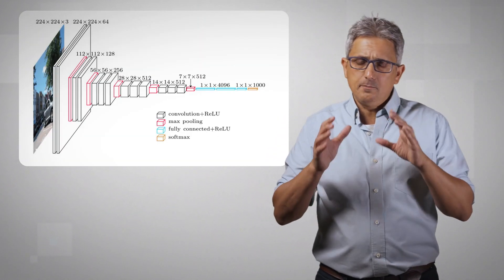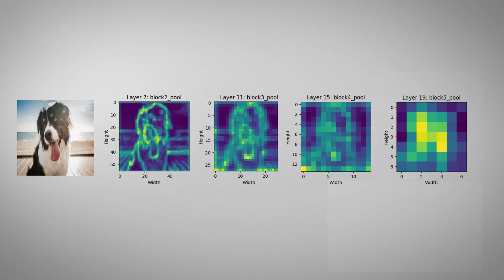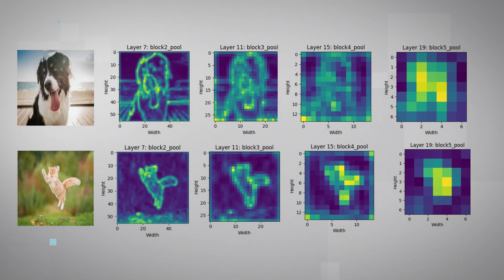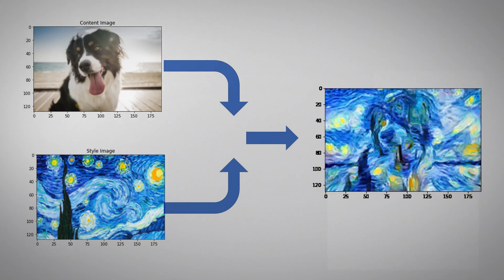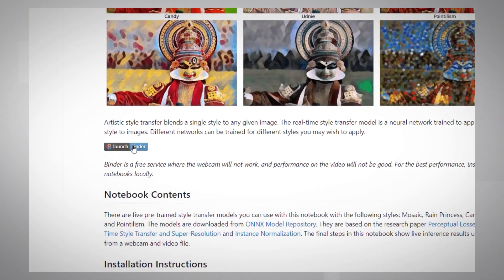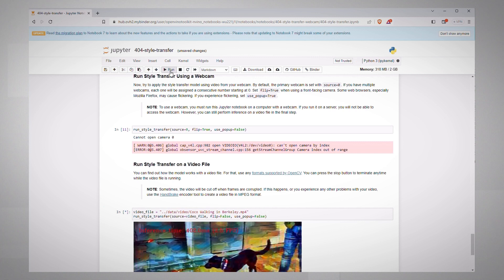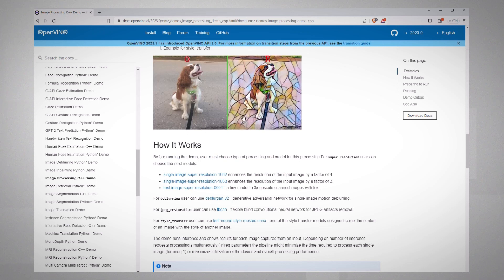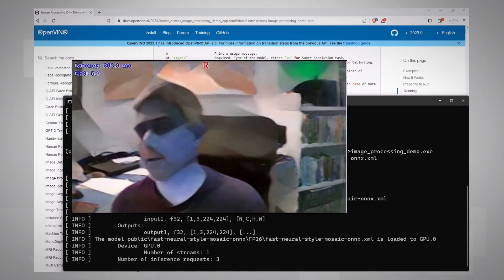Style-Transfer (Gen AI) with OpenVINO | Intel Software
Style transfer, one of the forms of generative AI. Step-by-step or in real time using OpenVINO.

Style transfer step by step using an OpenVINO Jupyter notebook. or a C++ real time demo that you can build in few minutes